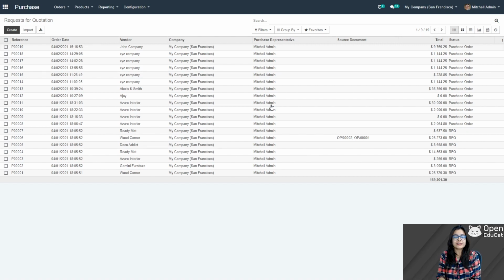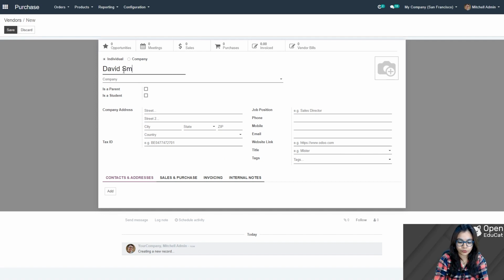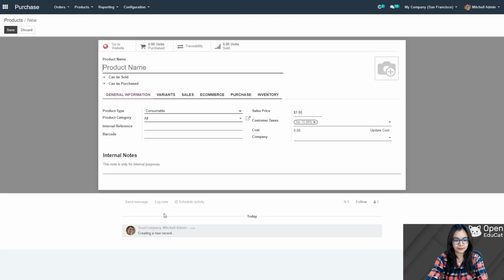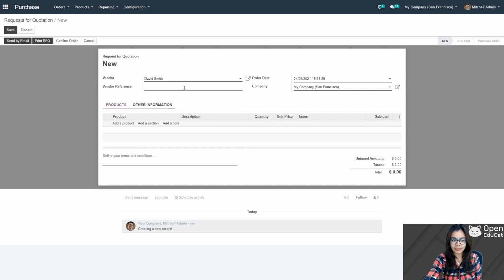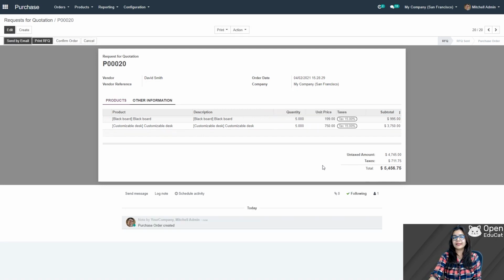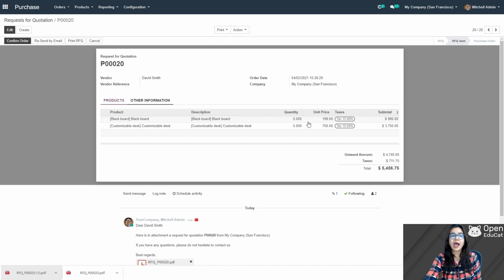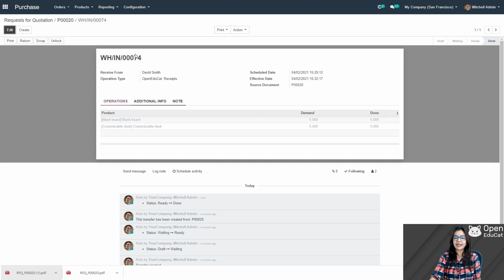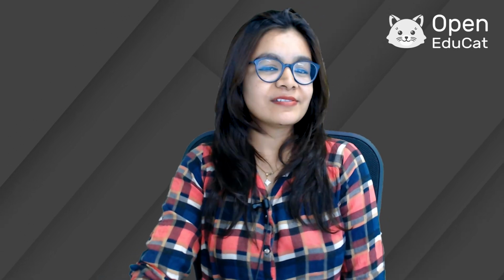Managing purchase for your educational Institute using OpenEduCat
Chapters:
0:00​ Intro
0:06​ Introduction
1:39 Create the Vendor
2:26 Create the Products
3:44 Request for Quotation
7:51 Create the Bill
8:37 Outro